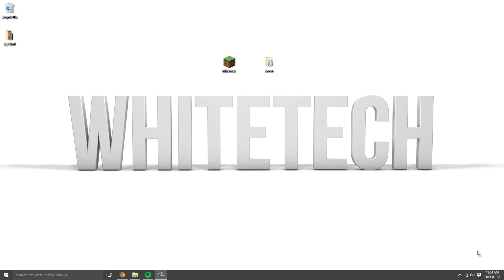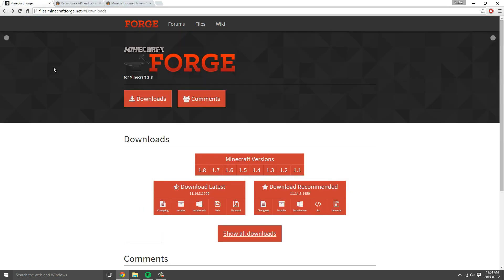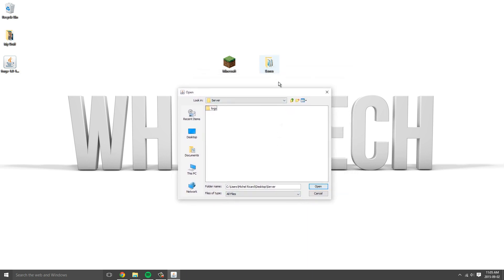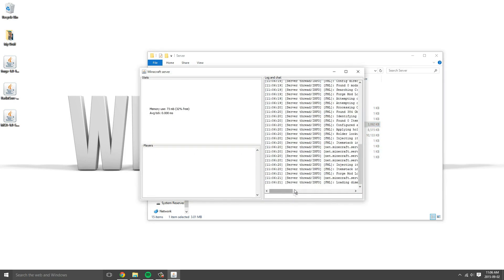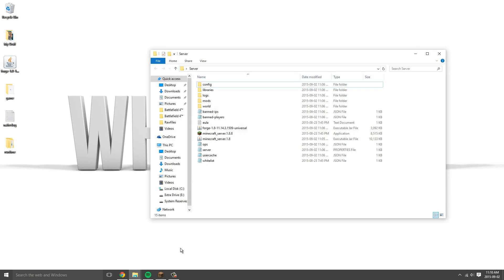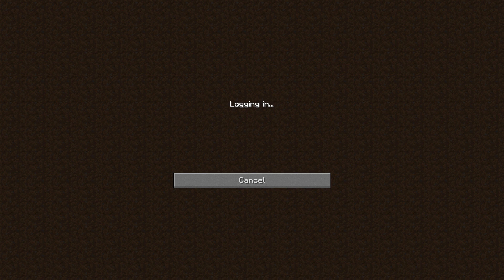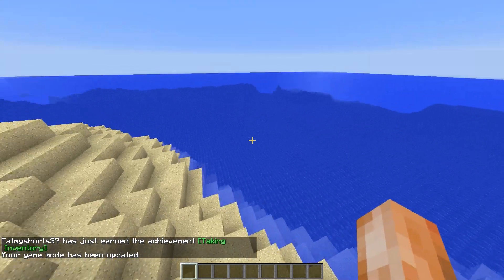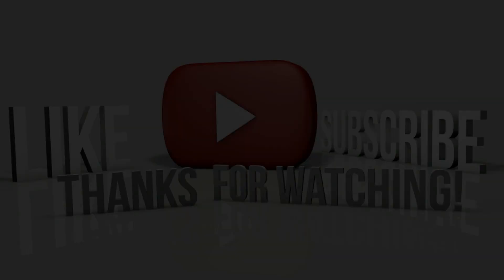Minecraft | How to install mods on a server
Hey guys! This is a tutorial on how to install mods on your server! Very simple but is information that everybody should know! =D